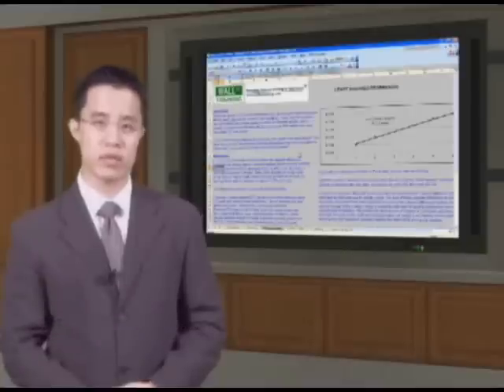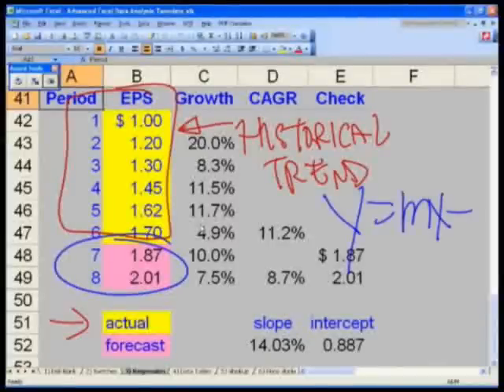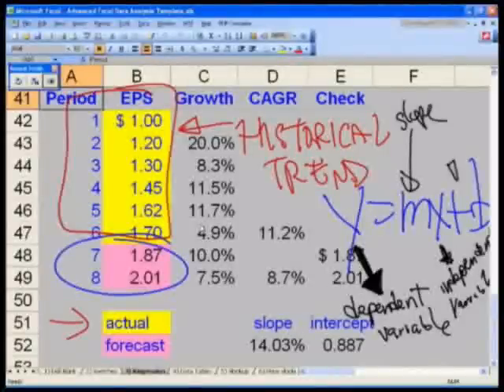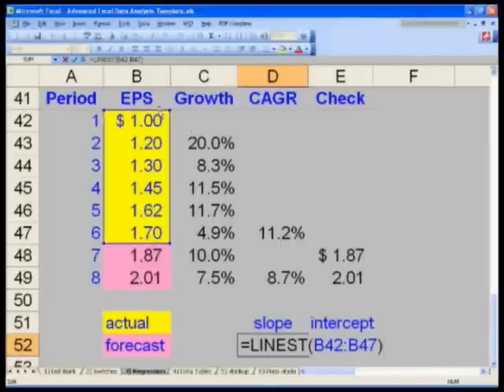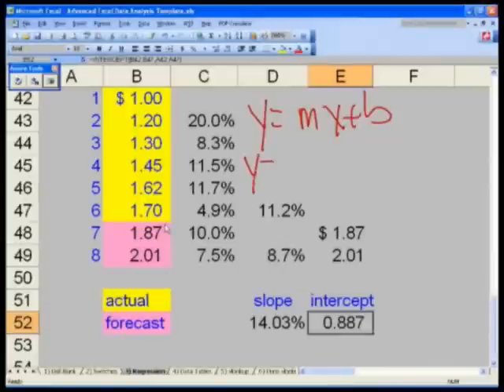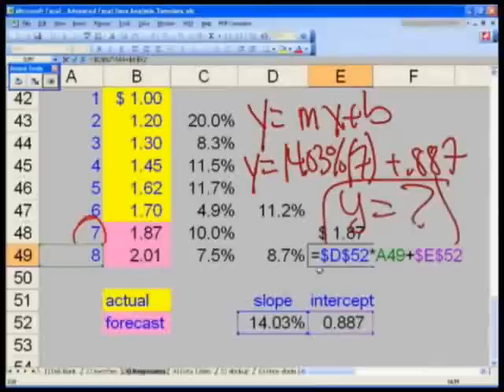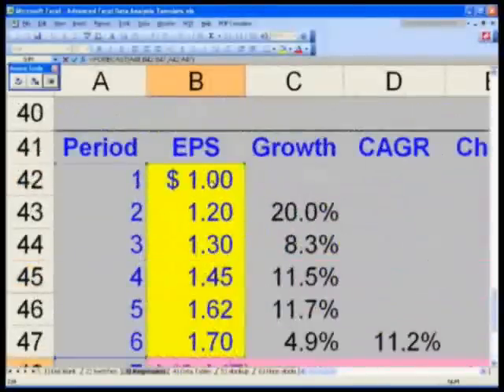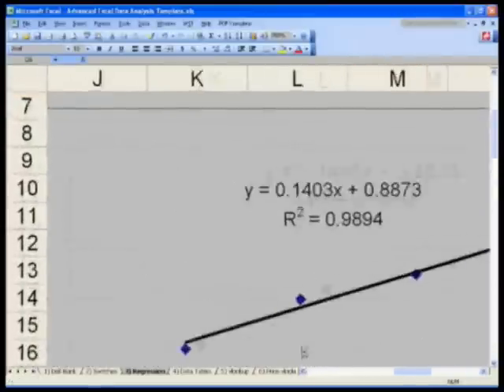WST: 19.2 Advanced Excel - Basic Regression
Wall St. Training Self-Study Instructor, Hamilton Lin, CFA explains how to utilize basic regression techniques in Excel. For the novice statistician doing basic regression analysis, Excel's capabilities are quite robust, although we don't dare compare Excel to an official statistics program.